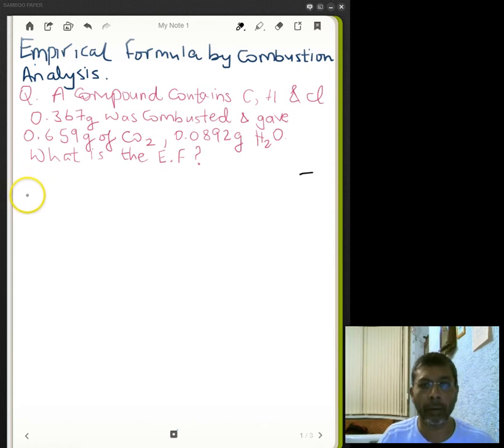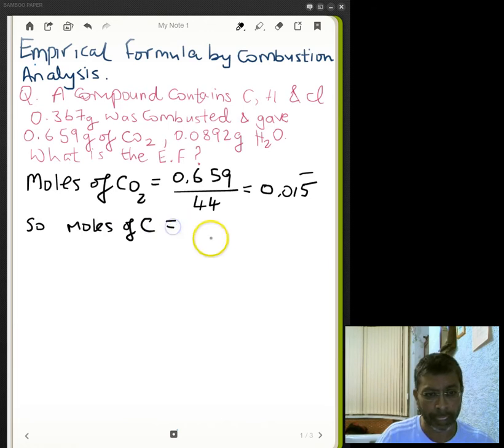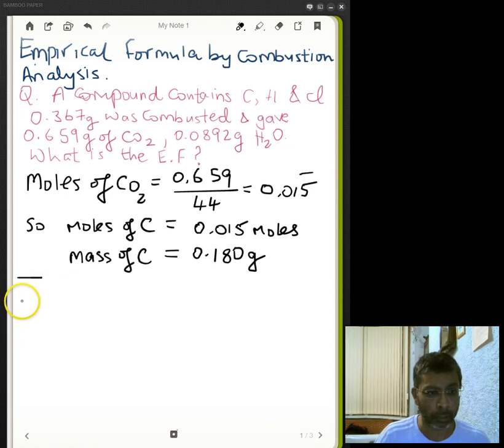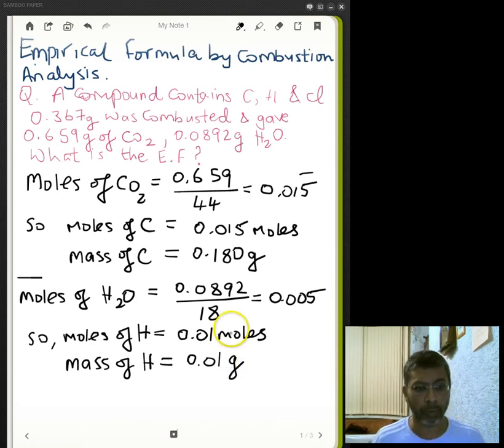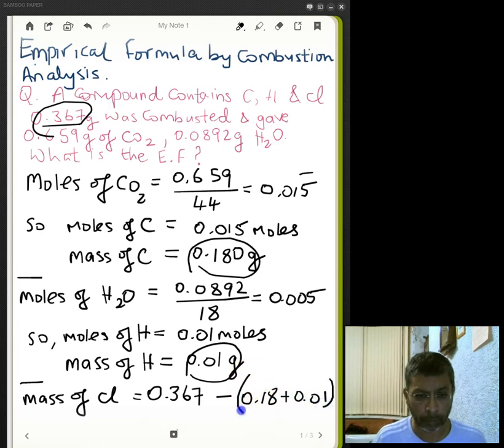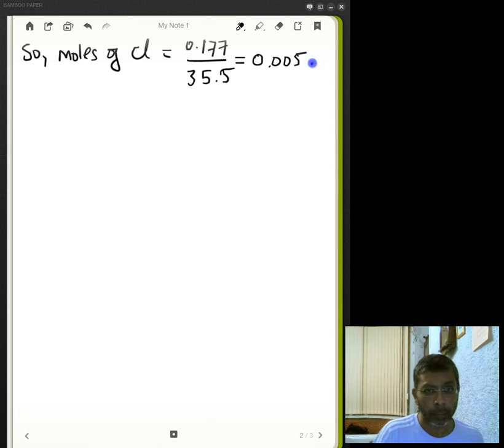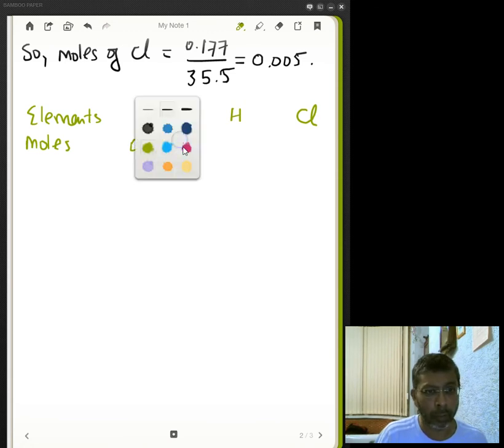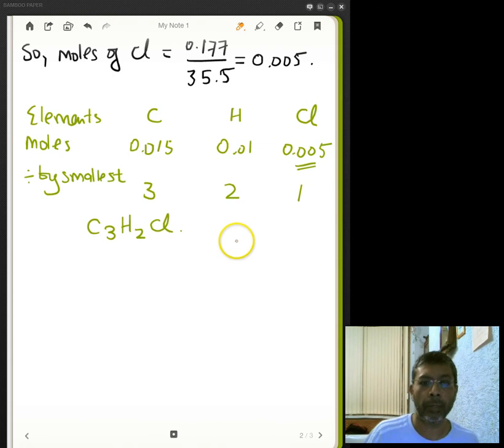combustion analysis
finding the empirical formula from combustion data